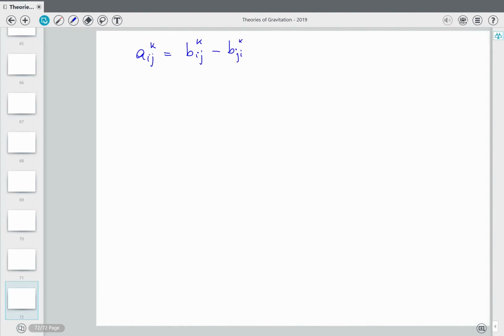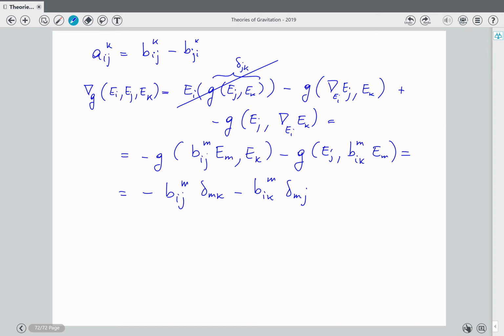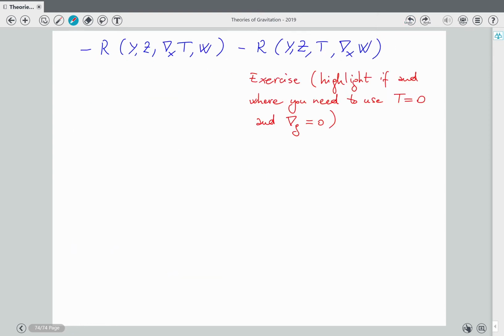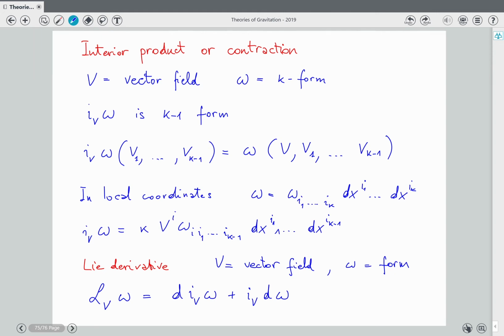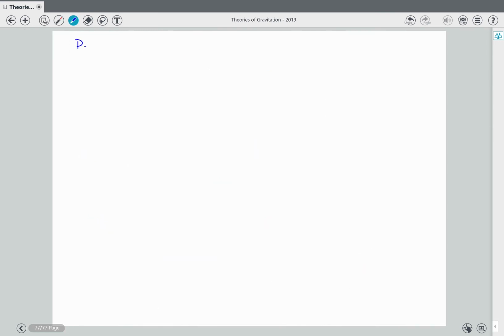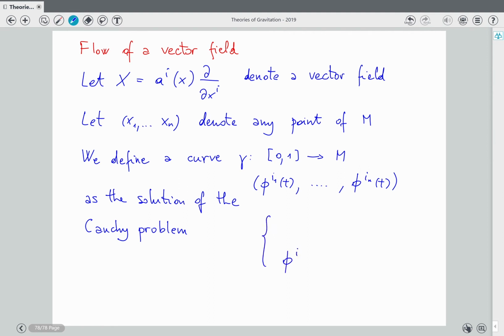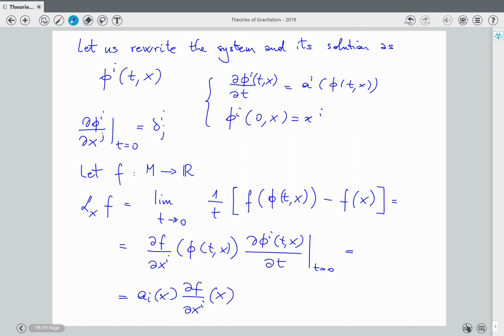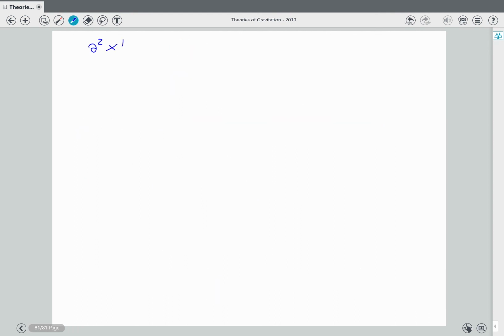Theories of Gravitation Lecture 9